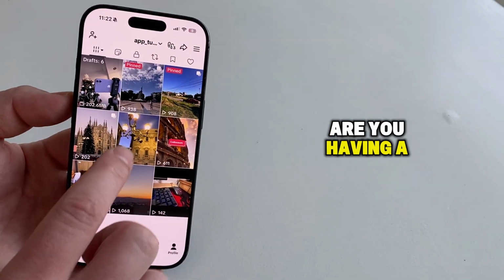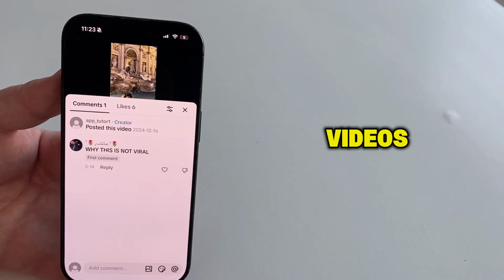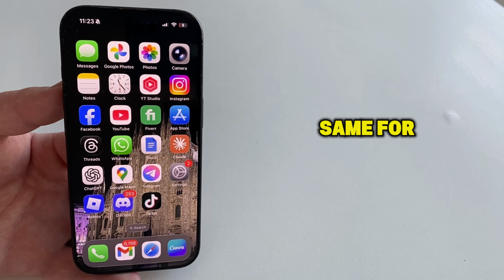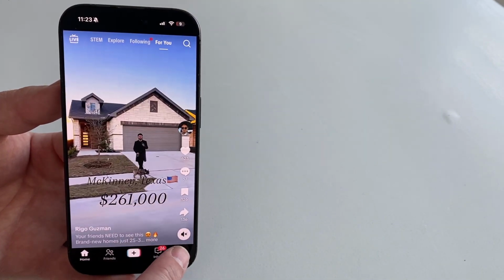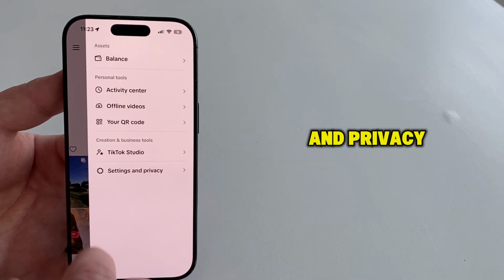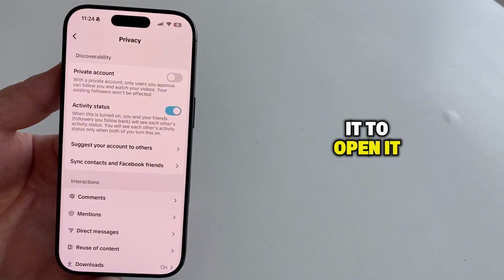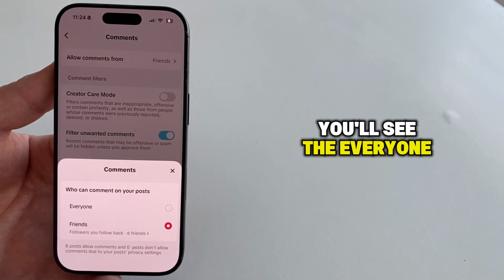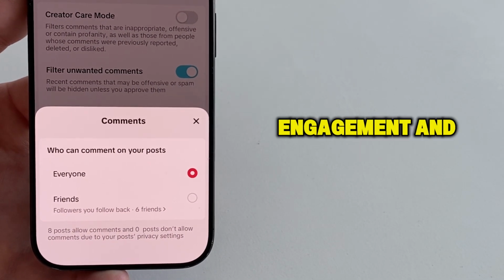How to Enable Comments on TikTok (iOS & Android)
Can't see comments on your TikTok videos? Here's how to fix it!
If you've accidentally disabled comments on TikTok, this tutorial will show you exactly how to enable them again in just a couple of simple steps.